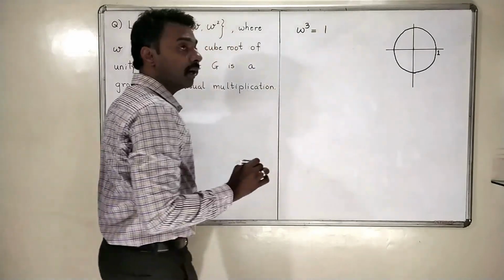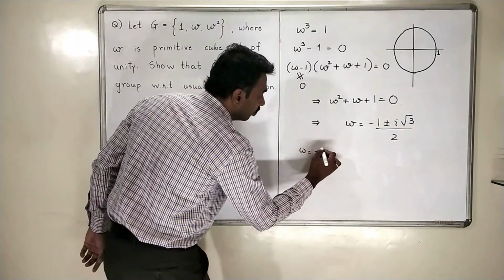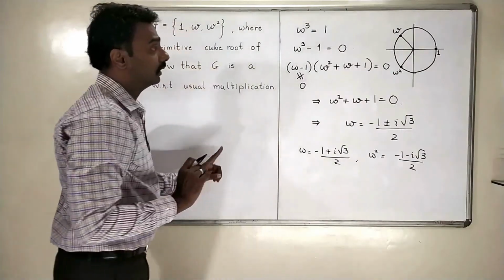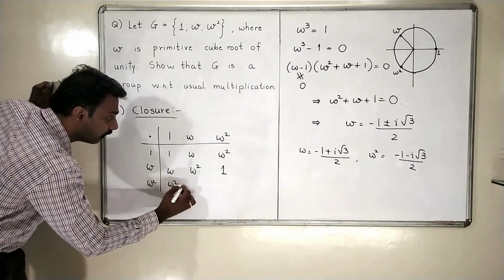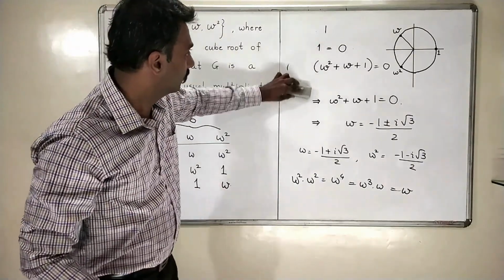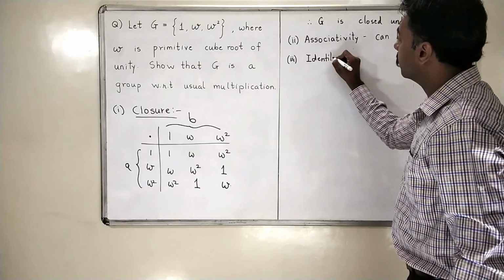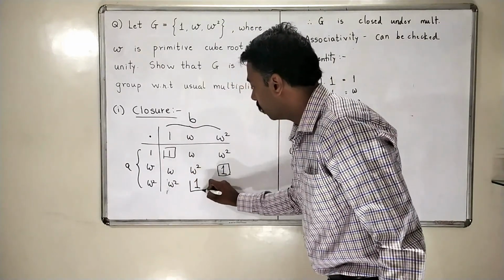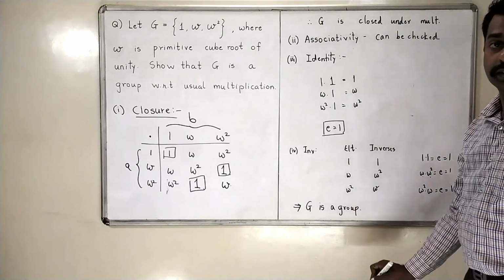1.3 / 3 - On the group of cube roots of Unity